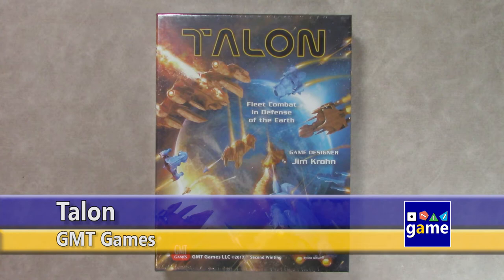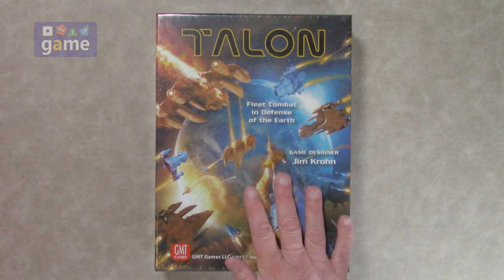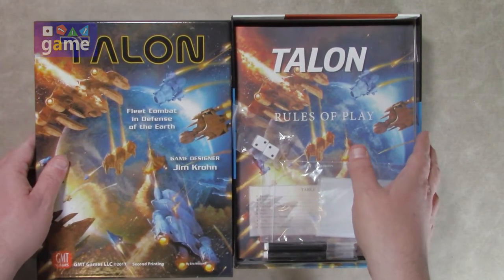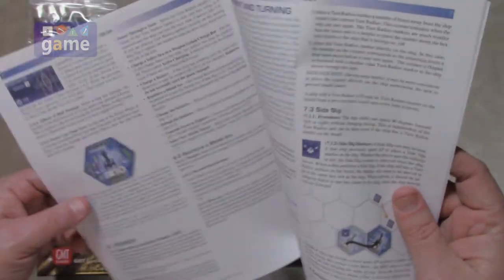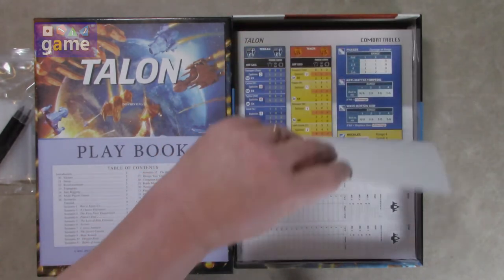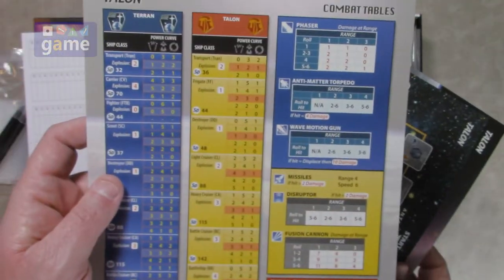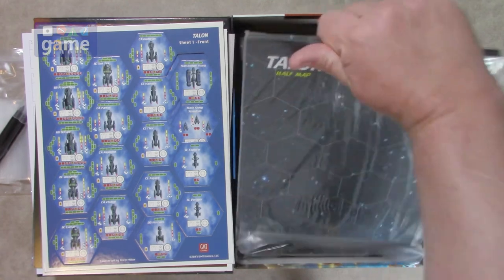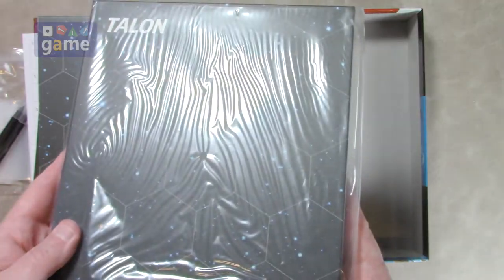Talon (2nd printing) || unboxing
Napoleon Dynamite:  Do the aliens have large talons?
Farmer: What?
Napoleon: Do the aliens have large talons?
Farmer: I don't understand what you just said.

Since to date, we've only see the Talon's ships, we don't rightly know if the name describes the digits at the end of their extremities or if they just had hippie parents.  Regardless GMT Games and Jim Krohn brings the second printing (I think I erroneously said second edition -- though it has had some updates) of Talon, the space combat simulator in the Space Empires IV setting.

Let's check out what you get with this modern classic.